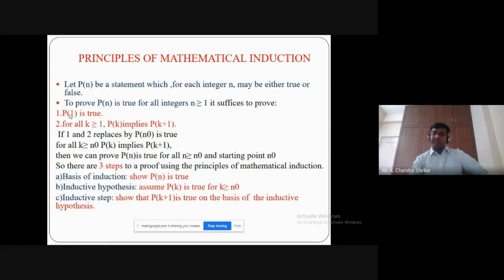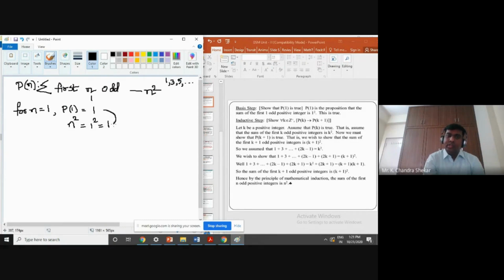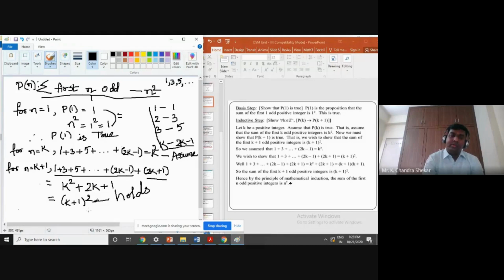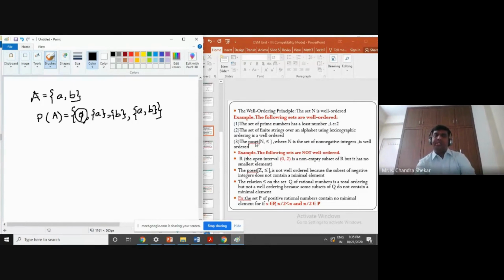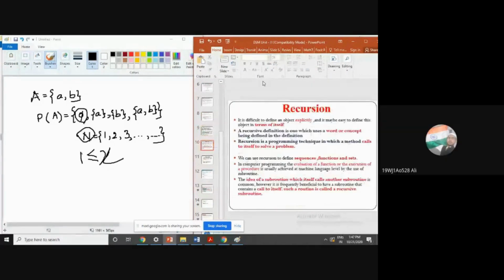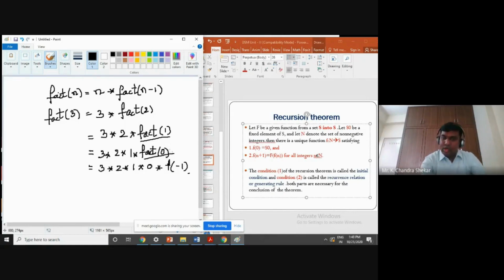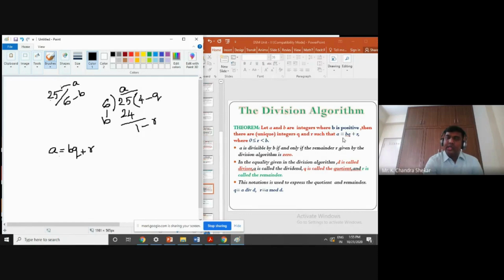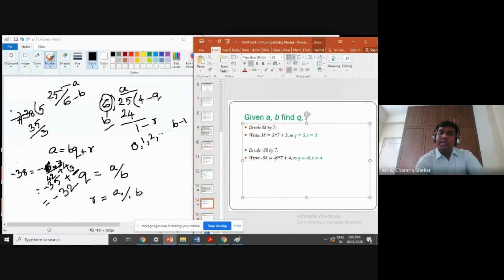Discrete Mathematics by Mr K Chandra Shekar